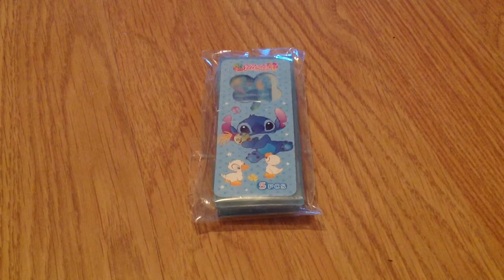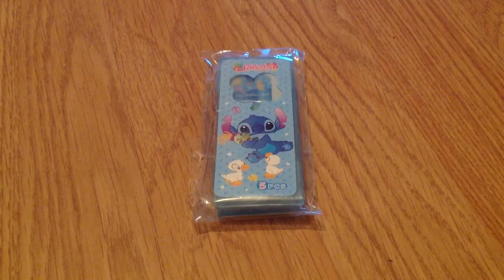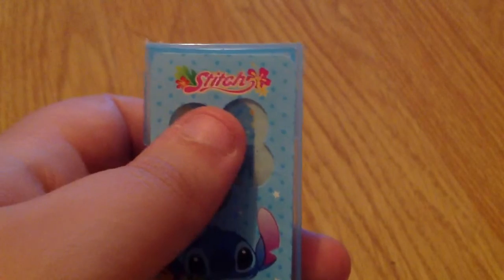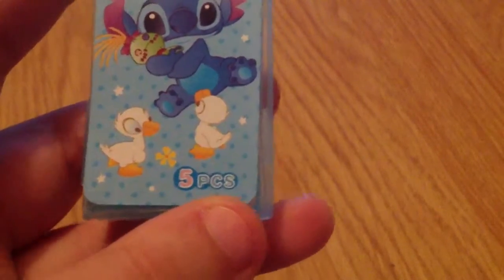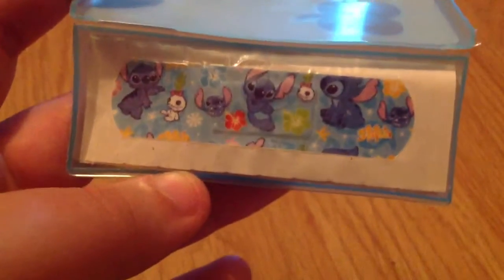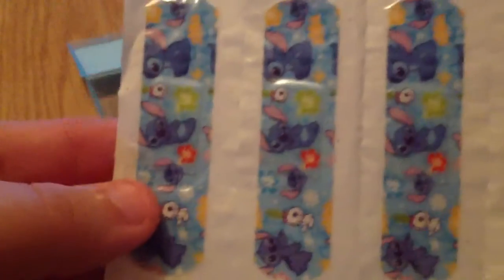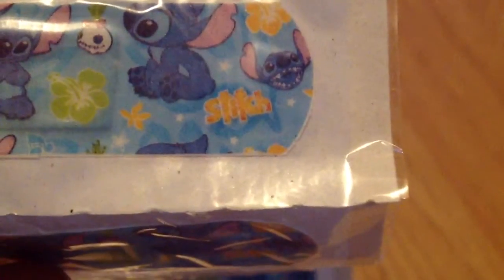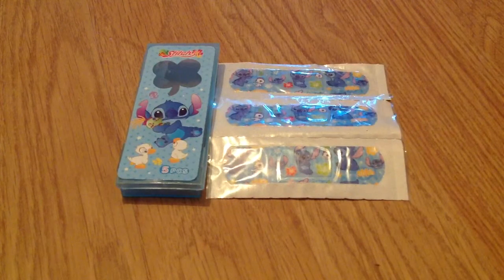Stitch plasters - japanese item review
today I am going to do a review on a pack of stitch plasters because they are so cute so I thought I would shear them with you :)